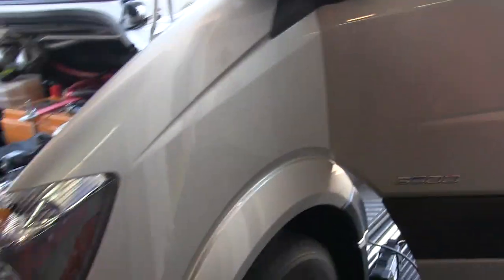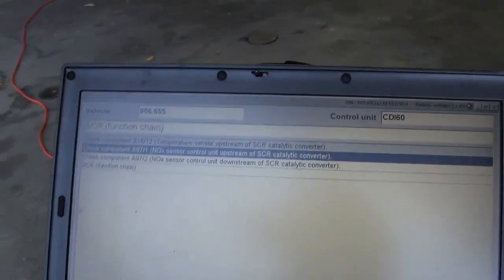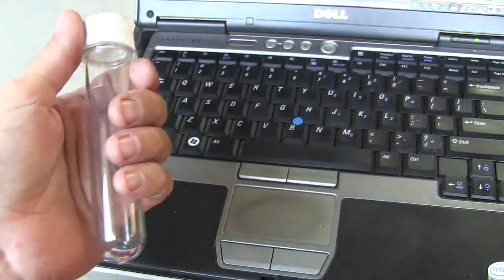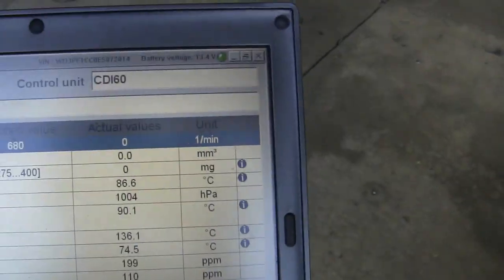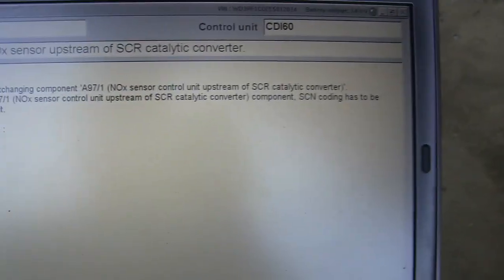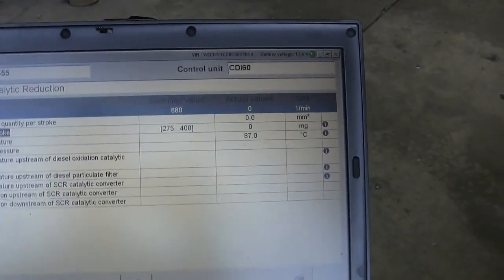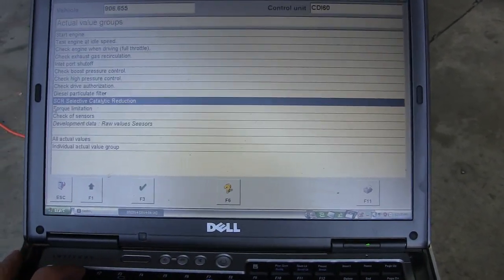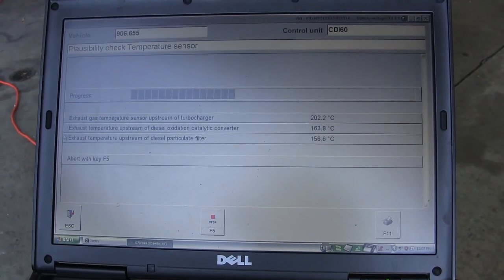Mercedes BlueTec SCR Adblue DPF NoX Sensors EGT Check Engine Diesel Sprinter 642 CDI, San Diego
Trying to Diagnosis an issue in the SCR system/Adblue system?  Here are some quick tips on what to look for.